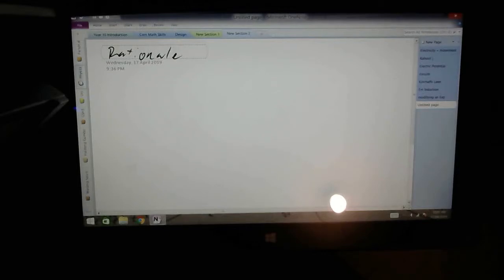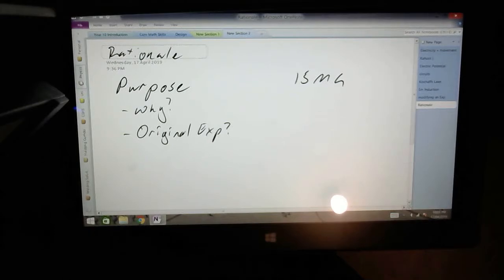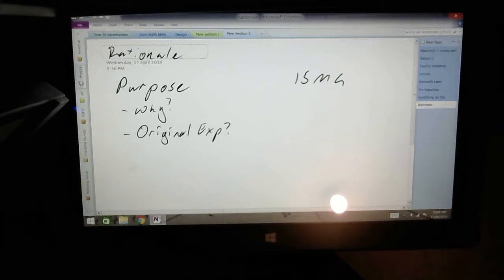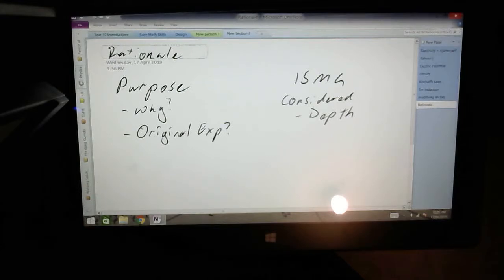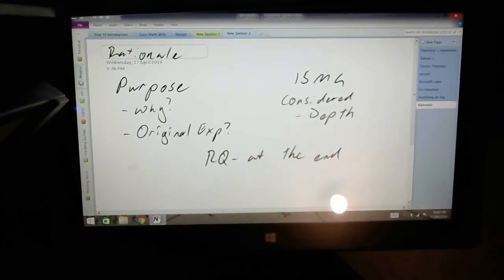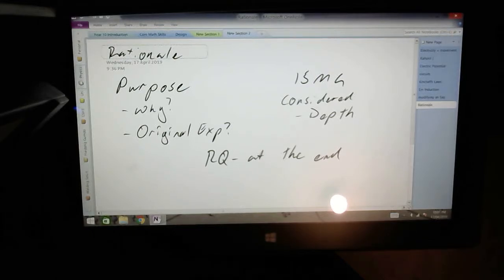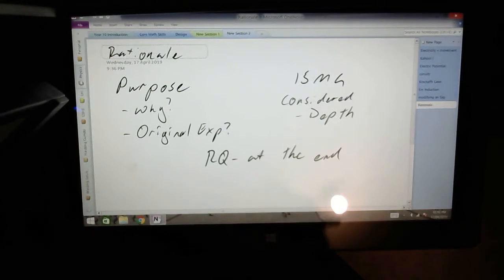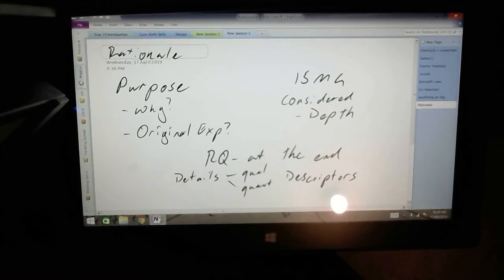SE03 - Rationale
Covering the purpose and relevant ISMG criteria of the rationale. Remember to put your research question in at the end!